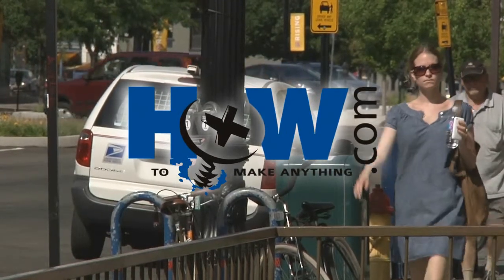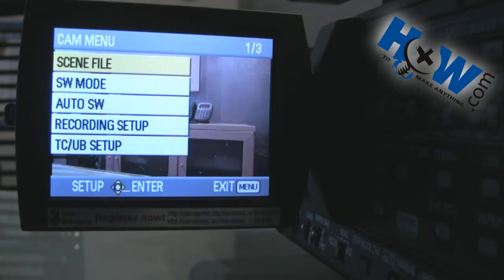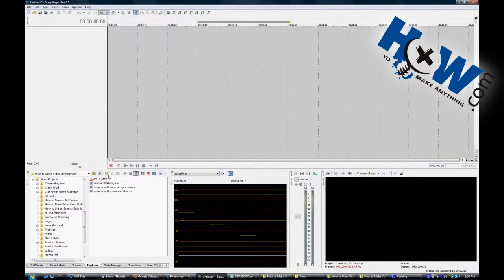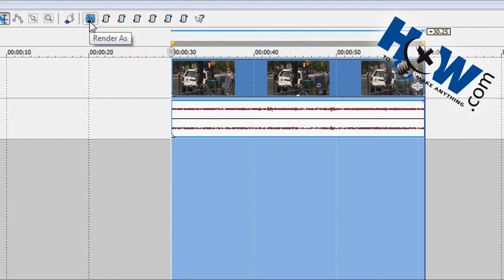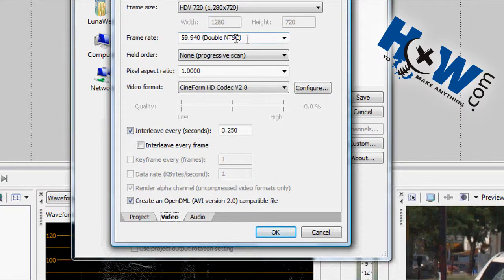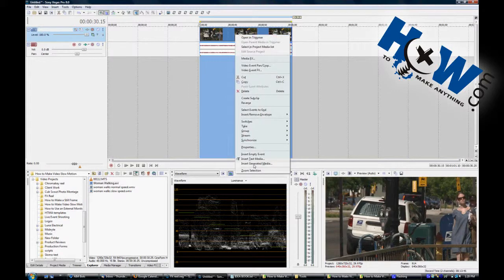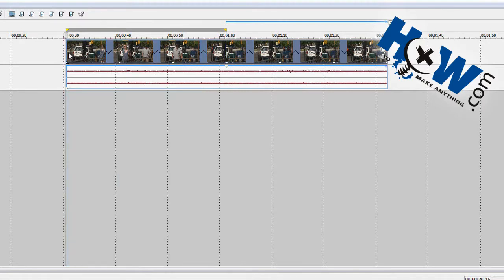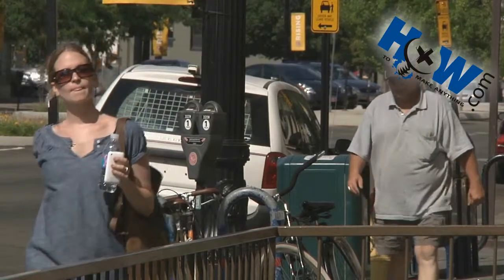How to Make Slow Motion Video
This classic effect done right is very elusive in the video world, but it is possible.  You need a camera that records in a specific mode and an editor that can handle the resulting file.  Here's how to do it with the Panasonic HMC-150 and Sony Vegas.